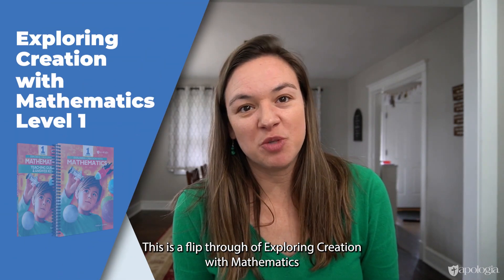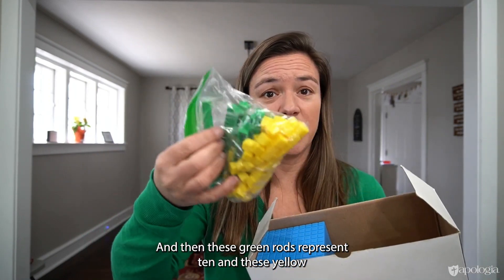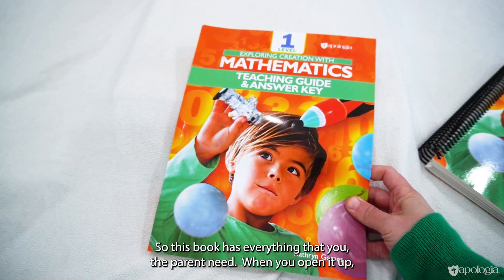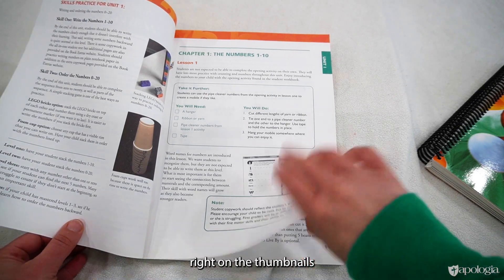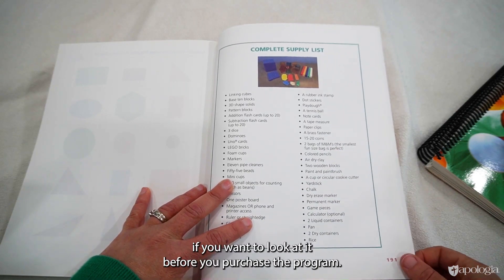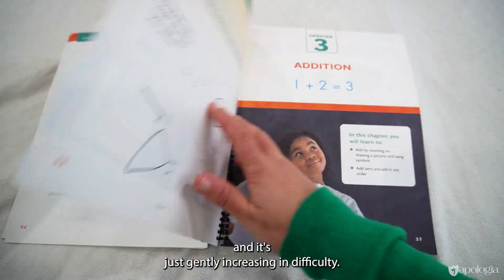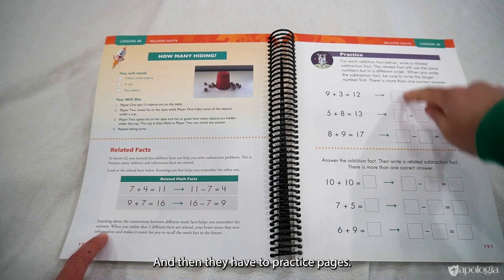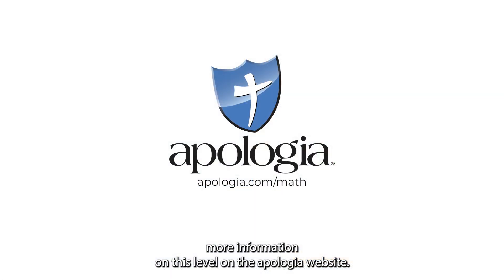Exploring Creation with Mathematics, Level 1 Flip-through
Apologia’s Exploring Creation with Mathematics author, Kathryn Gomes, joins us for a flip-through of our Level 1 curriculum.

This course is written to your student in a conversational tone and cultivates independent learning skills. As a hands-on, interactive homeschool math curriculum, it was designed to take the student on a journey to learn how numbers help us describe our world and our universe. In level 1, students learn addition, subtraction, place value, measurement, data and geometry.

Chapters
00:00:00 Introduction
00:00:39 Supply List
00:01:59 Approach
00:02:39 Look Inside, Teaching Guide & Answer Key
00:04:49 Look Inside, Student Workbook